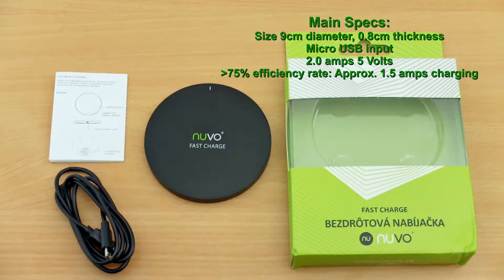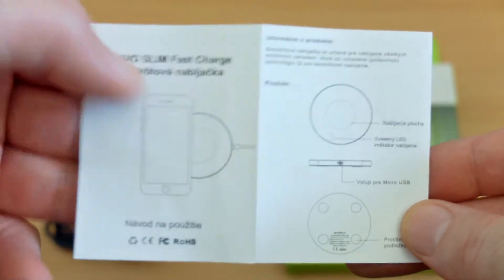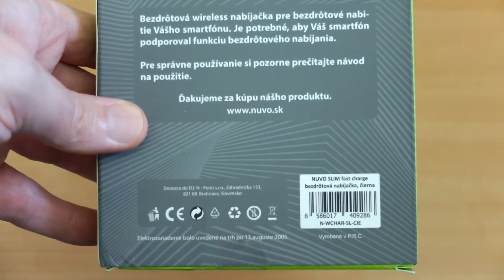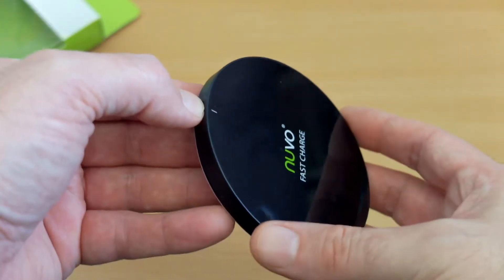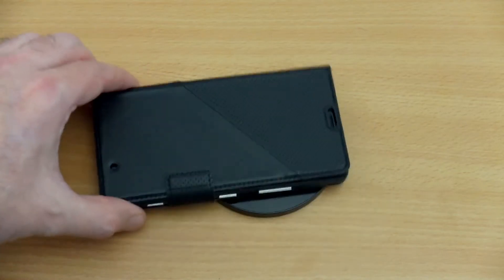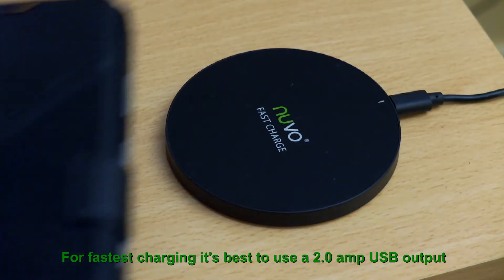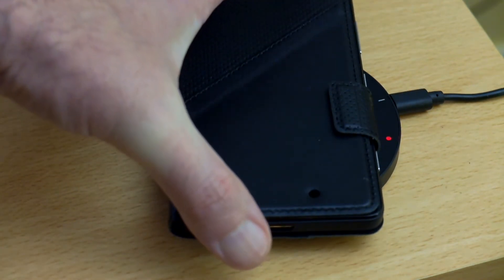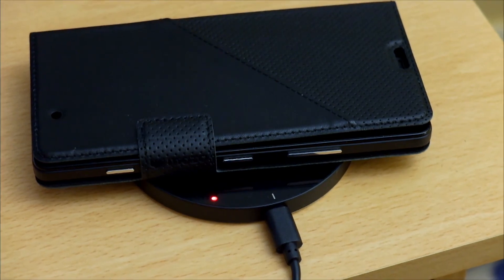NUVO Qi SLIM Wireless Fast Charger - Review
A quick look at a new slim wireless charging pad for Qi enabled phones and tablet. This model offers a higher than 75% efficiency rate giving up to 1.5 amps wireless charging compared to some pads which can be around the 1.0 amp mark; note not all phones support fast wireless charging

Some details from the maker:

WIRELESS FAST CHARGE - supports fast charge and quick charge so you can conveniently charge your device even faster
Portable, Slim & Sleek attractive design for your office desk or table at home
No need to plug your phone to charge any more, simply place down your Qi enabled phone or phone equipped with Qi cover
Compatible with Samsung Galaxy S7, S7 edge, Note7, Microsoft Lumia 950, Lumia 950XL, LG G3, LG G4, LG Nexus 4, LG Nexus 5 and other Qi-enabled devices or devices with Qi-charging covers
Three years warranty

Product Dimensions: 9 x 9 x 0.8 cm ; 59 g
Boxed-product Weight: 127 g
Item model number: NWCHASLCIE